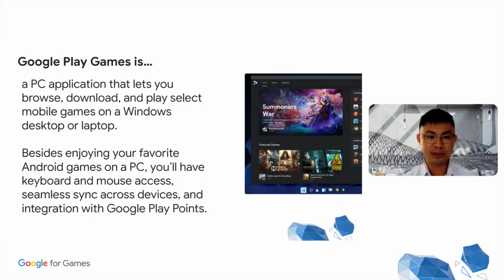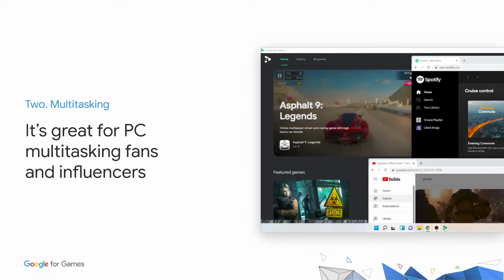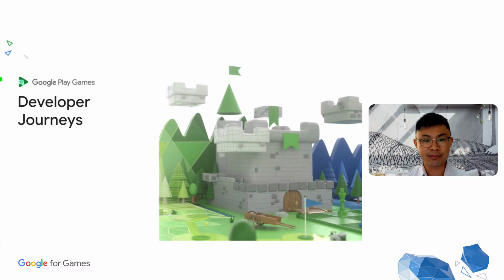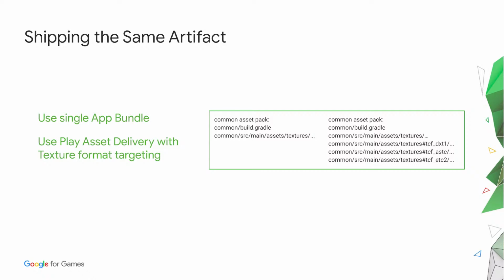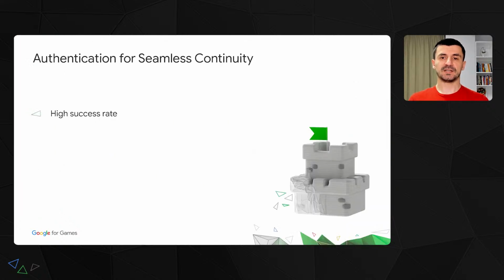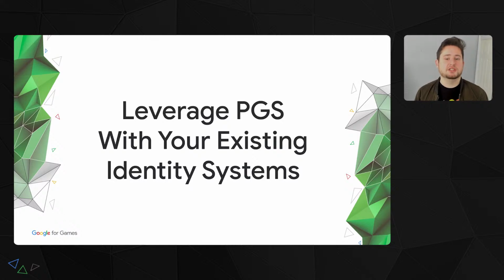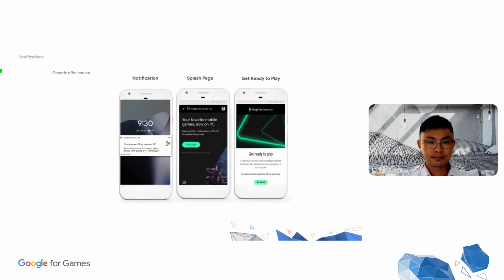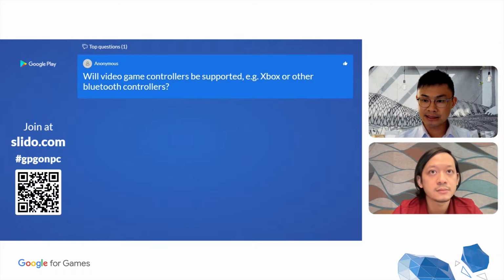Google Play Games on PC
Build high quality games and reach audiences around the world with Google Play Games on PC